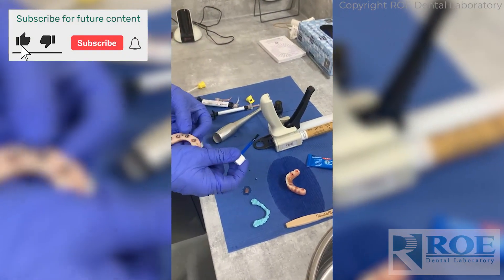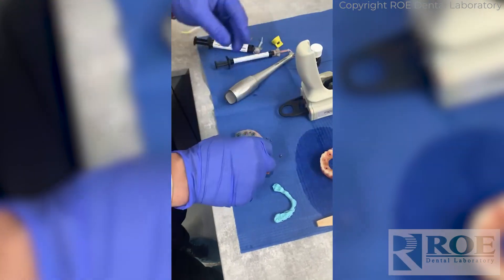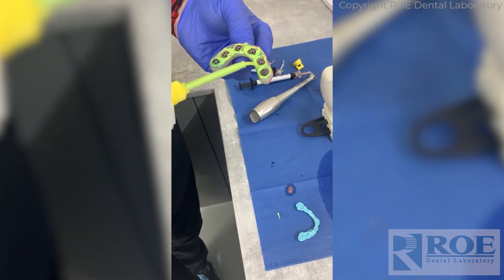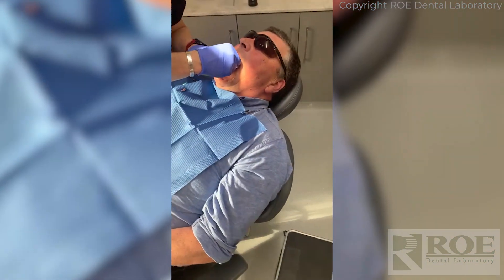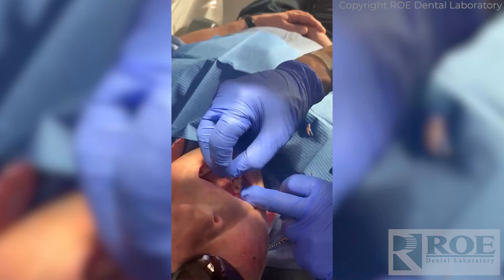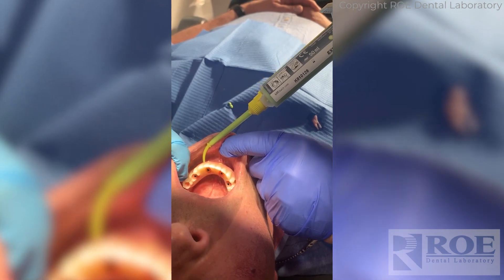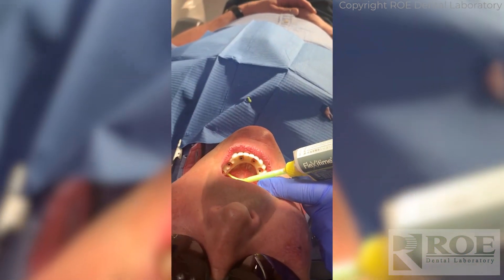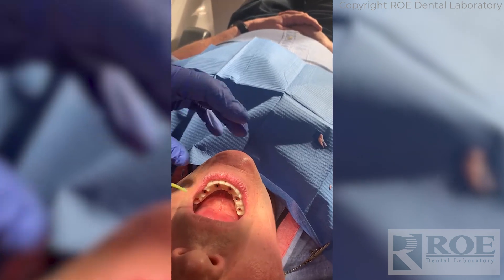Seating Appointment for the Full Arch CHROME GuidedSMILE RAPID Appliance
This video will cover the process of seating a full arch CHROME GuidedSMILE RAPID Appliance and taking a reline impression to capture the newly healed tissue. Special thanks to Dr. James Hamill (Quoris3D) for sharing this video and patient case with us!

The RAPID Appliance is a very strategic component of CHROME GuidedSMILE. It is an exact duplicate of the surgical prosthetic. It is picked up on the day of surgery, held until the time of final conversion, and used to send nearly all records to ROE for the final. A unique and time-saving device.